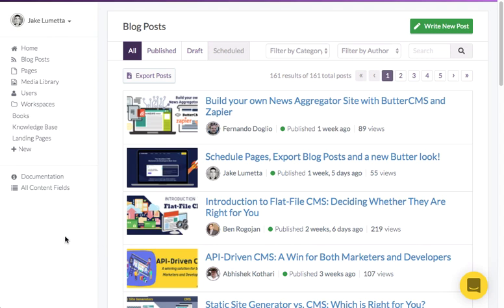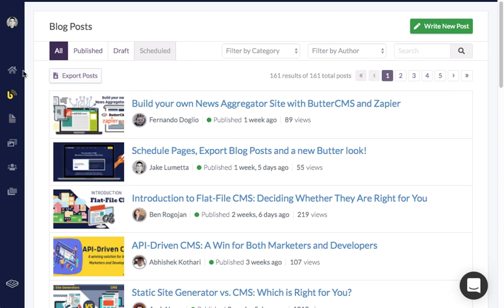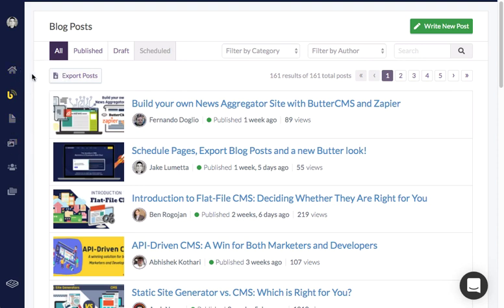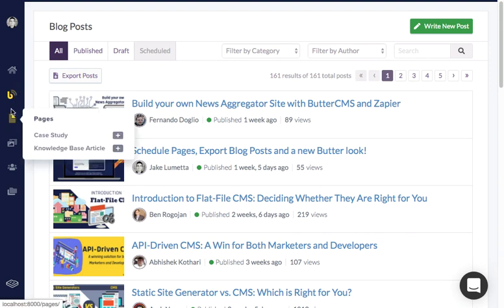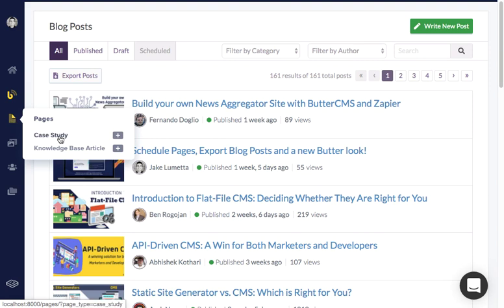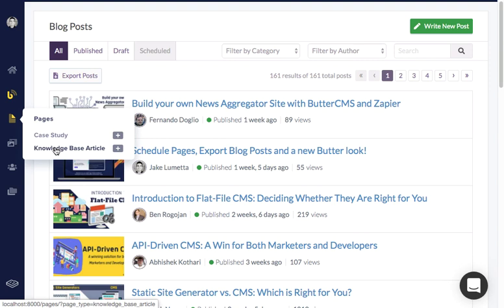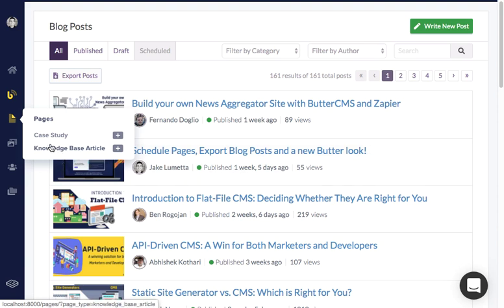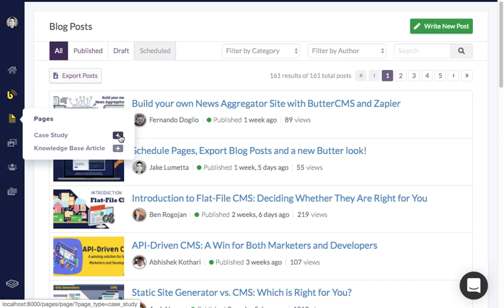New ButterCMS Dashboard Menu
Check out the new ButterCMS dashboard menu! With a fresh, user-friendly design, navigating your content management system has never been easier. This update streamlines your workflow, offering quick access to key features and tools, helping you stay organized and productive. Watch the video to see how the new menu enhances your CMS experience.